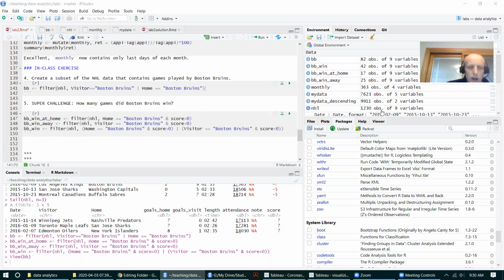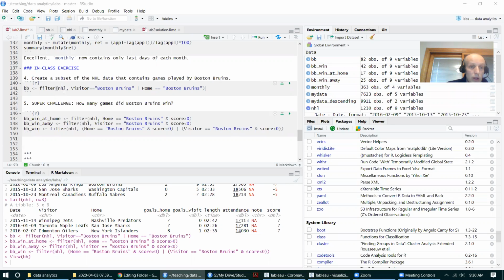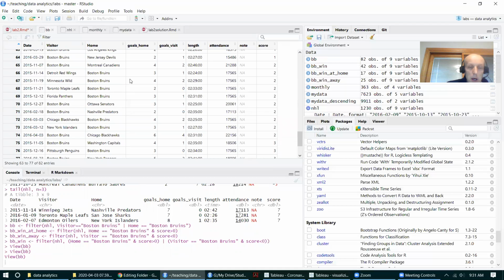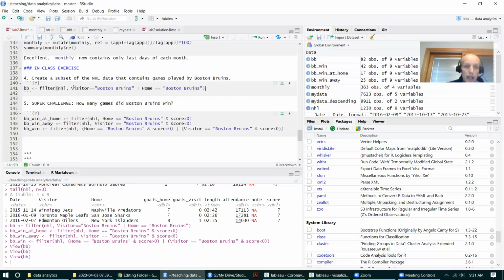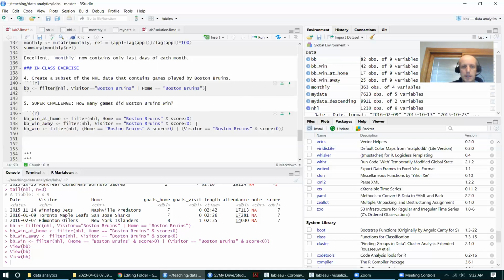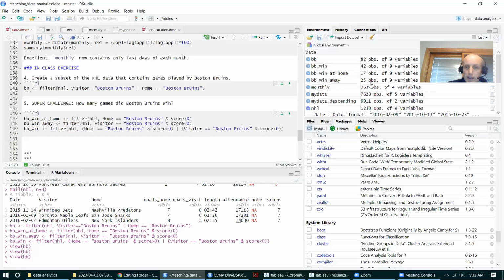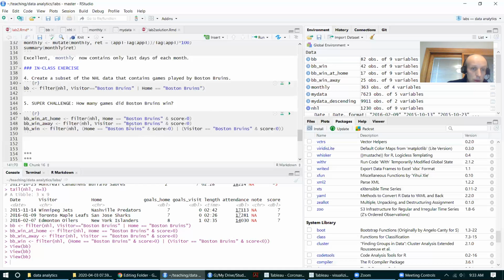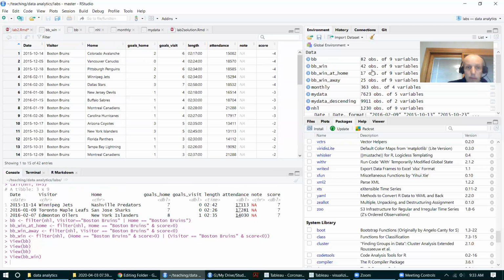Lab 2 in-class exercise 2